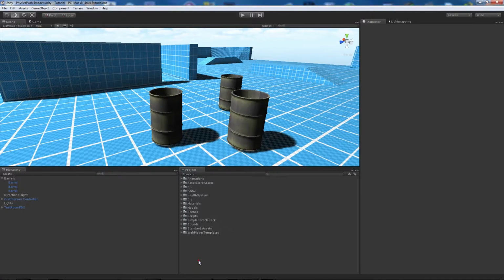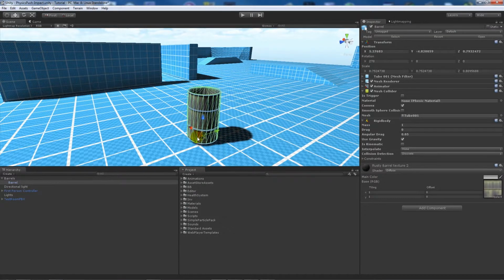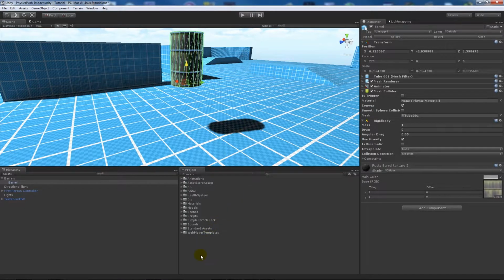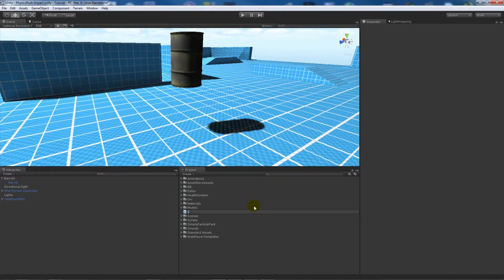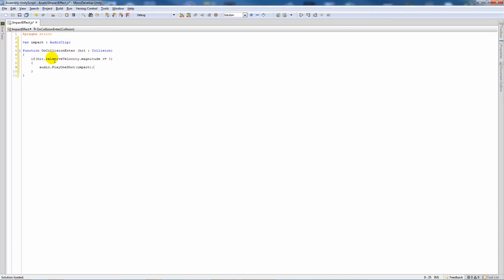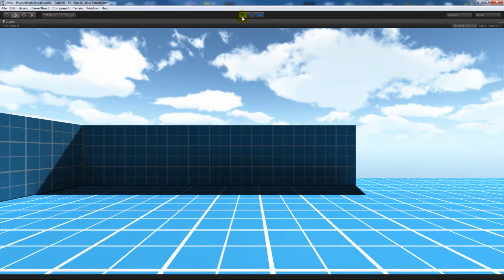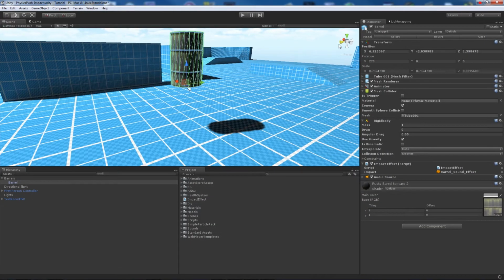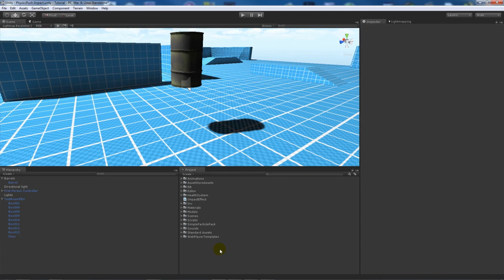[Unity 4] Impact sounds for falling physics objects (JavaScript)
In this tutorial I show you how to create object impact sounds for 3D objects that hit the floor in Unity. This tutorial is written in javascript!